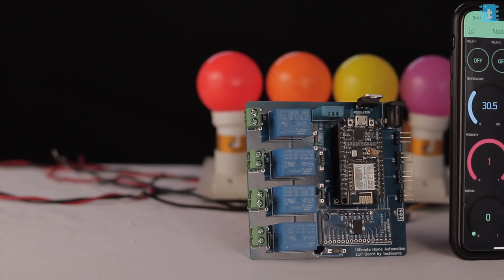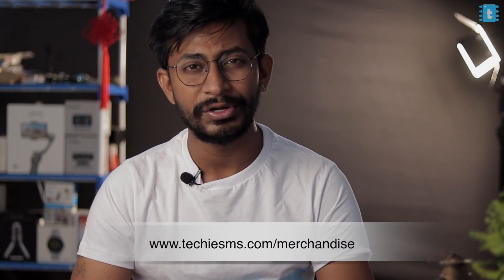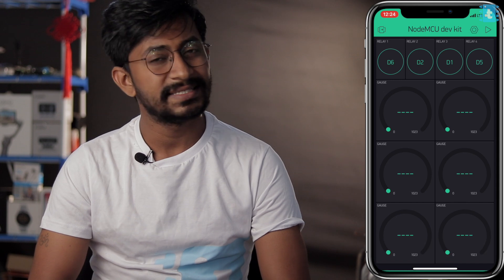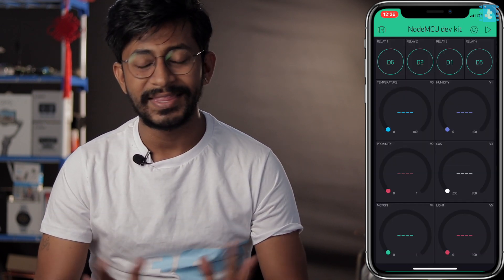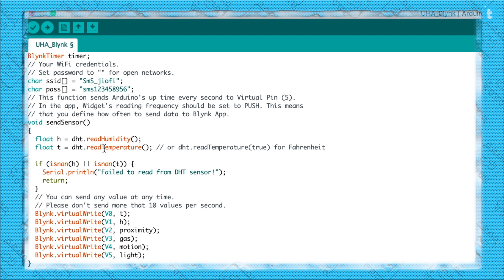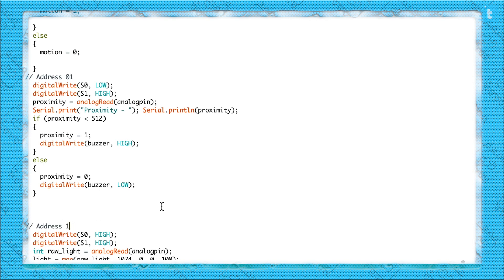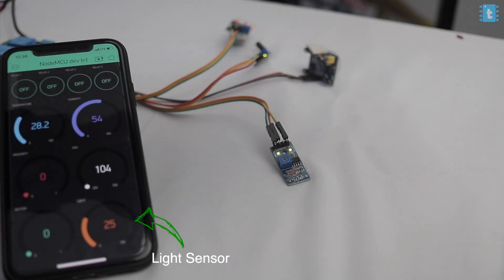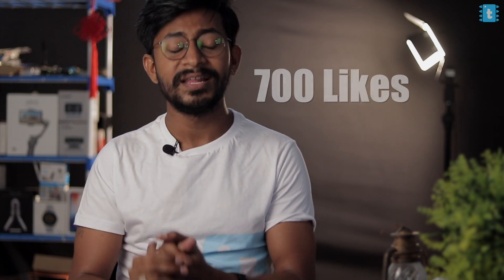Multiple Sensors, Multiple Appliances using NodeMCU & Blynk | IOT Projects | ESP8266 Projects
This is the tutorial for monitoring multiple sensors and controlling multiple appliances using NodeMCU board from anywhere in the world via Blynk IoT platform.

I have also shown the components used, it's circuit diagram and almost everything that require to make this amazing project.

Important links

For Connection Diagram, Gerber File, Code and all other details, visit here

5V Relay

9V2A Adapter

7805 IC

2pin Terminal Connectors

1n4007 diode

330 ohm resistors